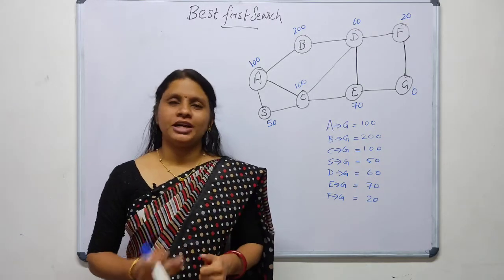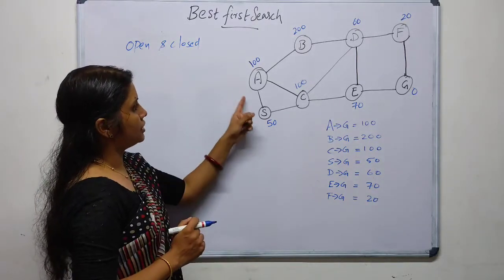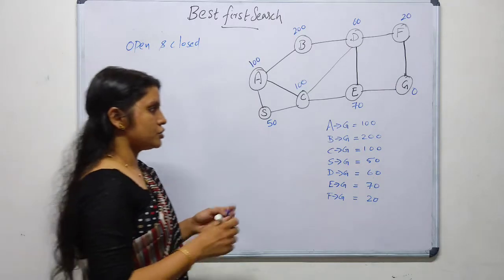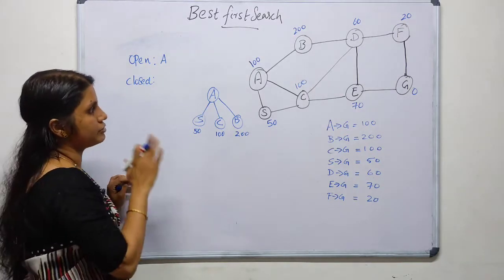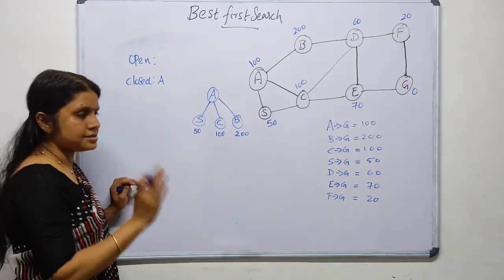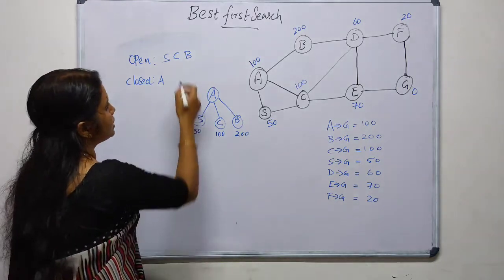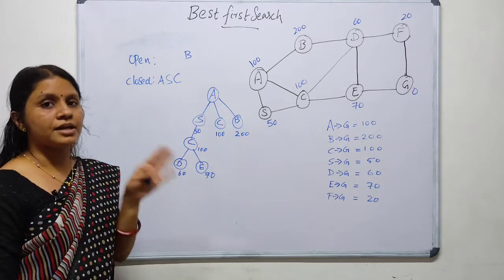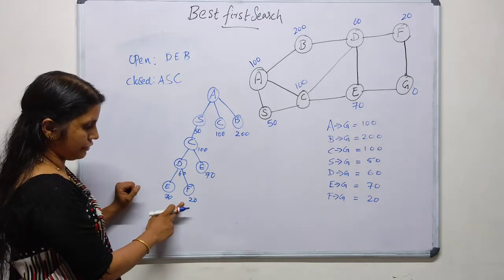Lecture 14:Best first search in Artificial Intelligence with Example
This video describes about best first search in Artificial Intelligence